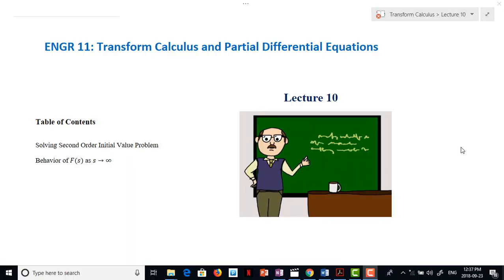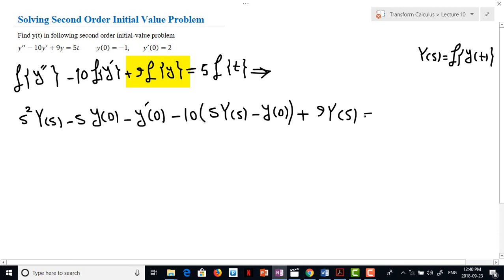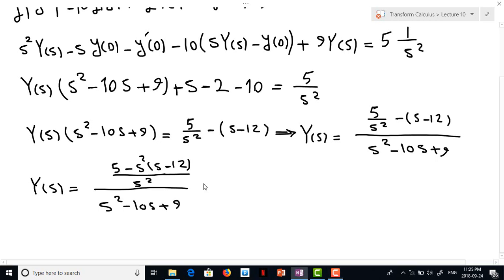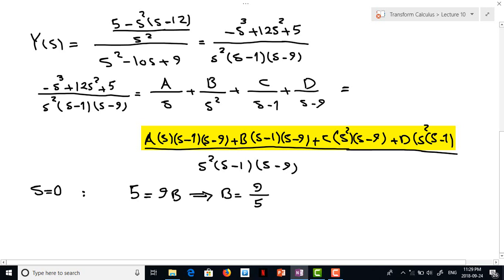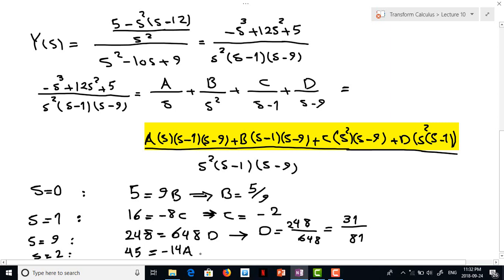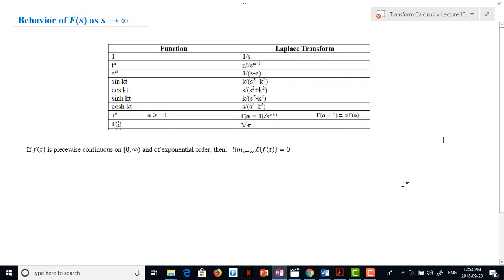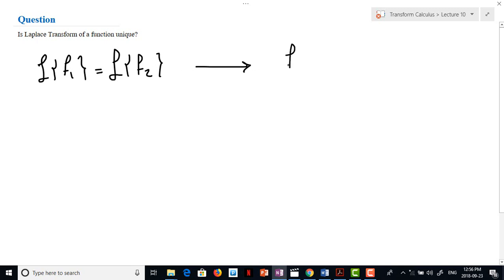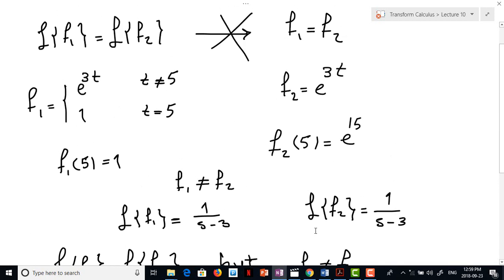Lecture 10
Table of Contents:

Solving Second Order Initial Value Problem
Behavior of F(s) as s→∞